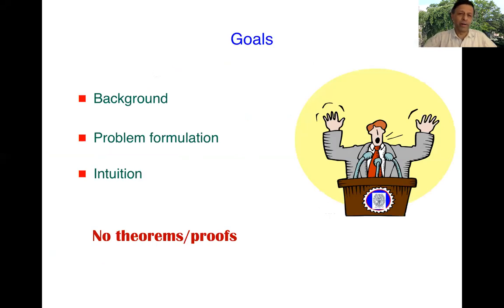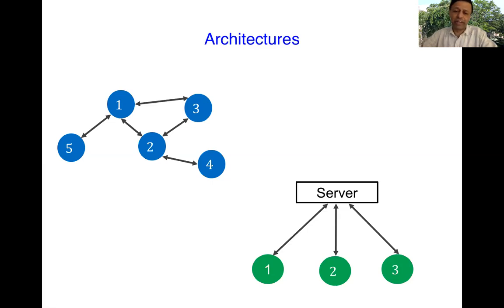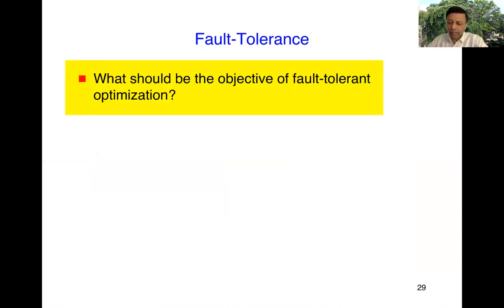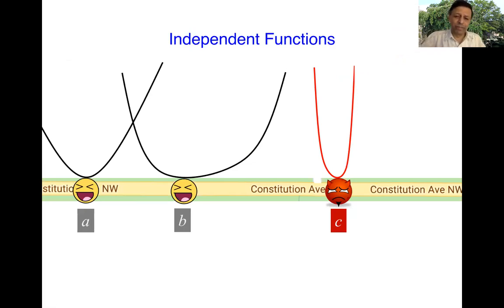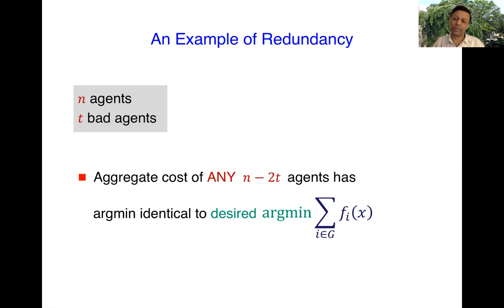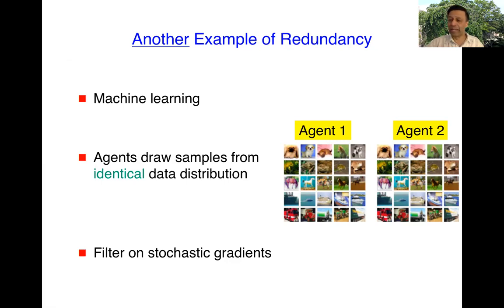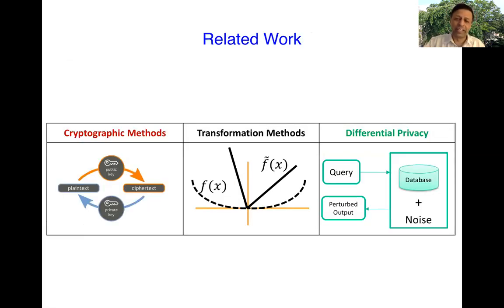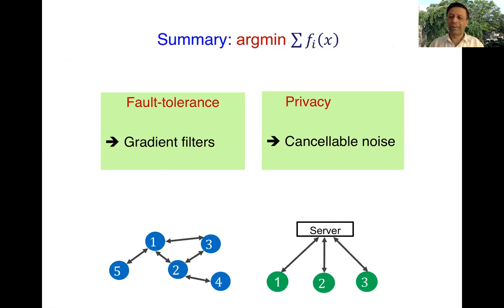NETYS2020 - Security and Privacy for Distributed Optimization and Learning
Invited talk by Nitin Vaidya.